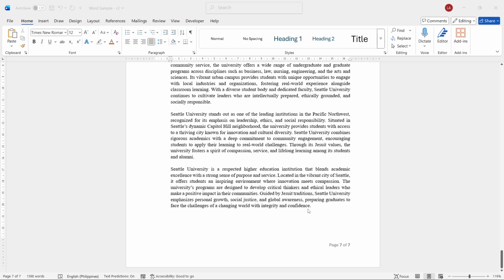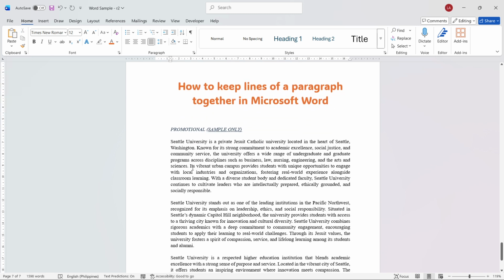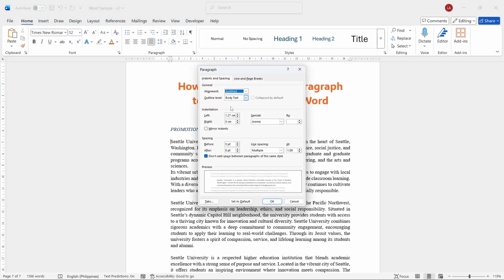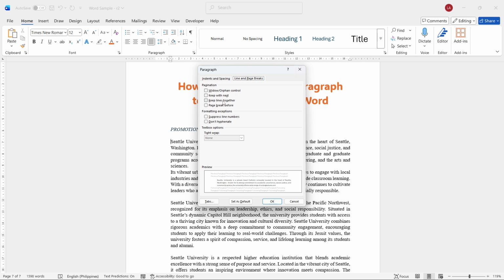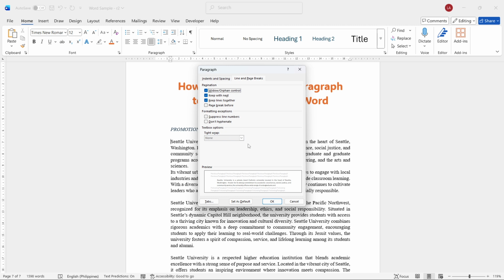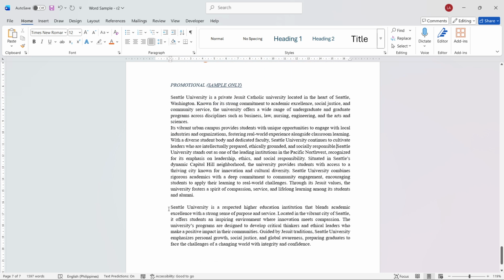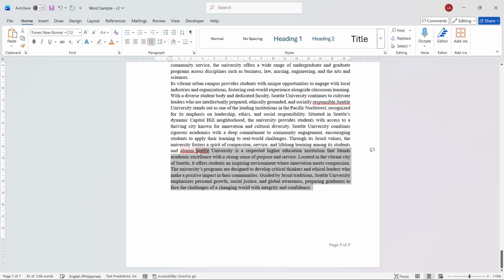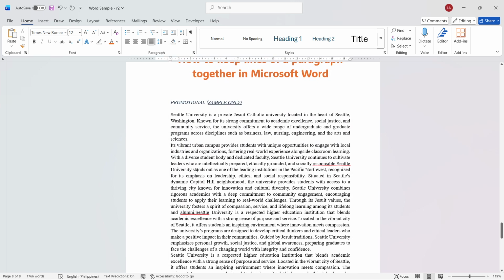How to Keep Lines of a Paragraph Together in Microsoft Word [2026 Guide]